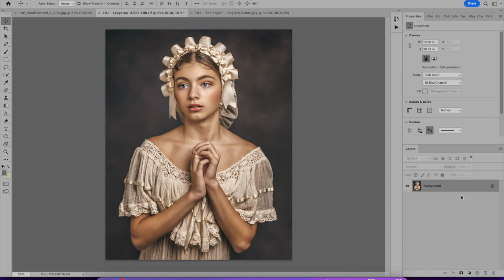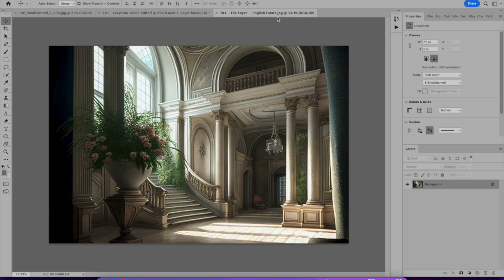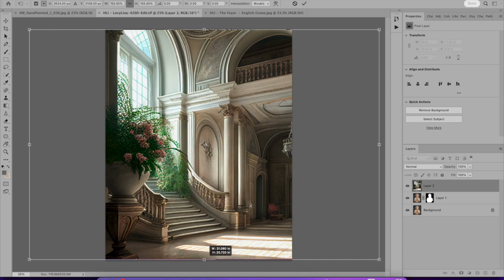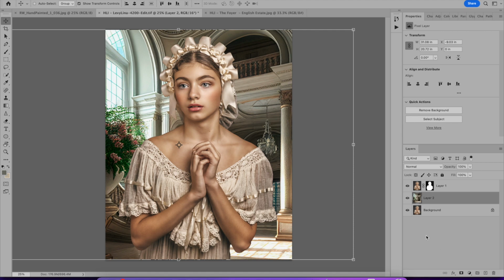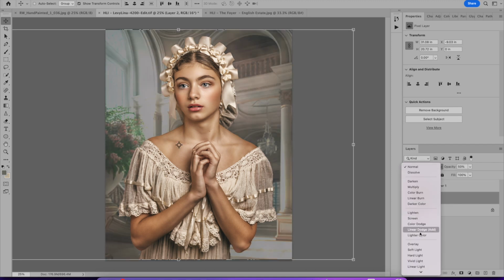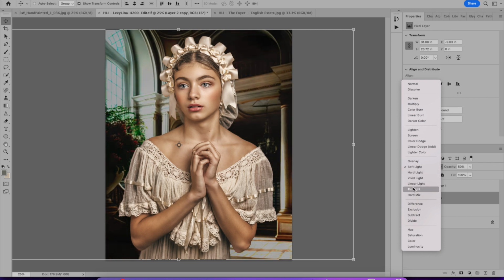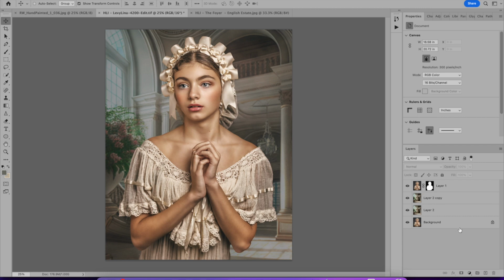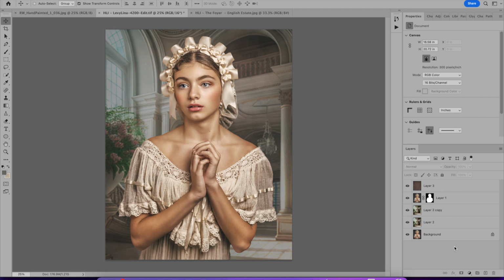Digital Background - Studio Portrait Tutorial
Learn how I utilize my digital backgrounds as backdrops for my studio images!